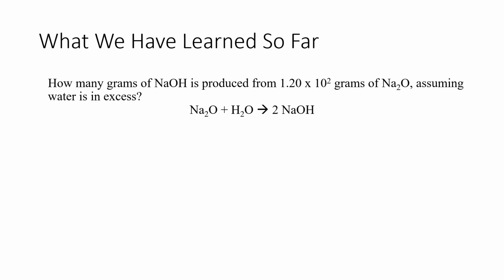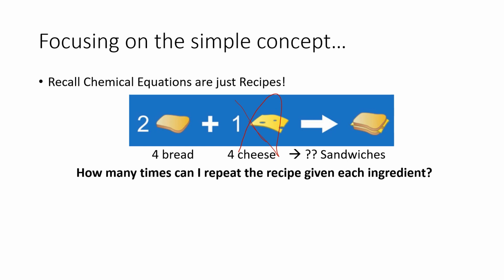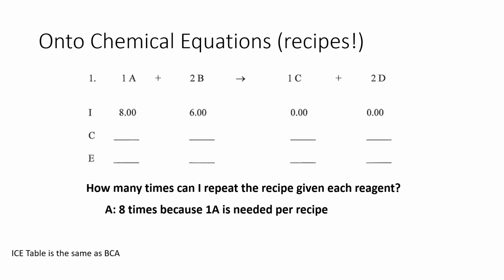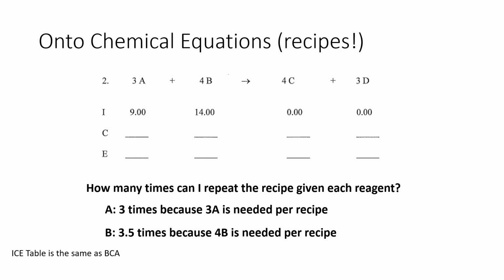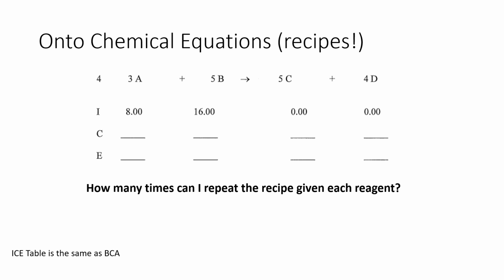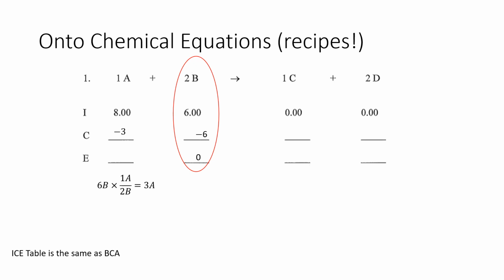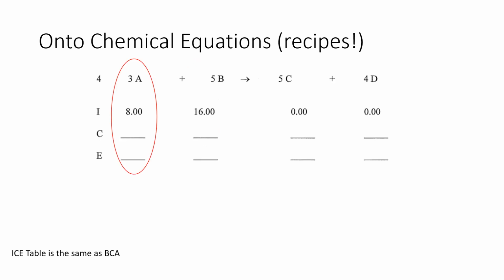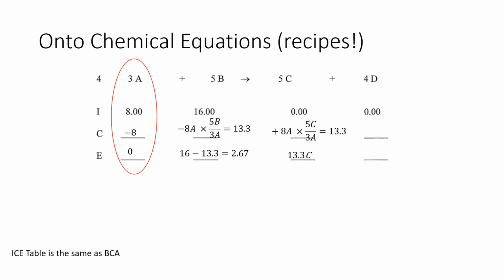Limiting Reagent Introduction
Introduction to limiting reagent questions in stoichiometry